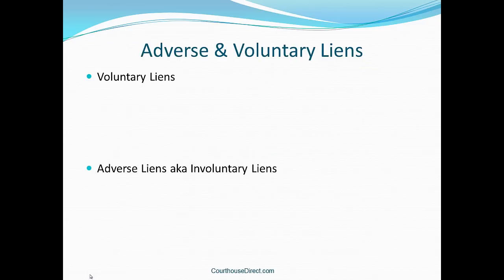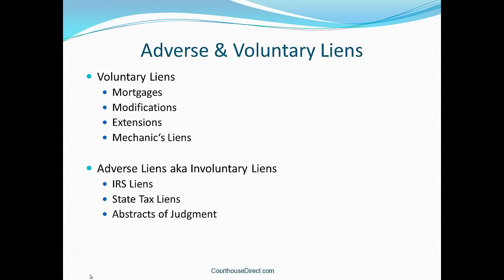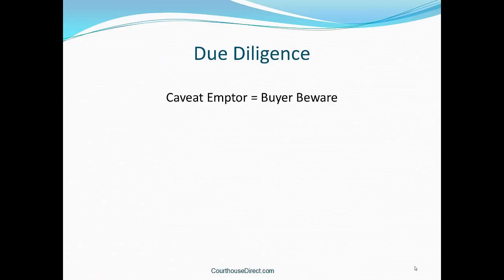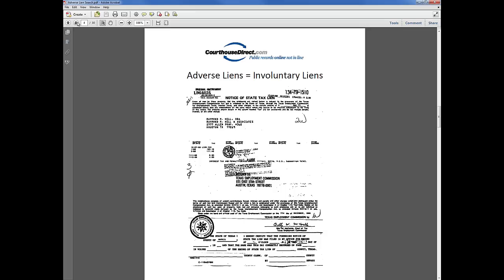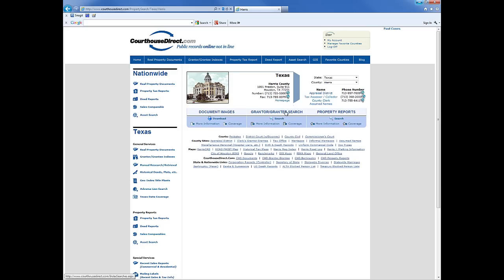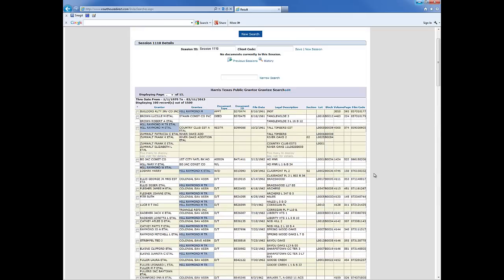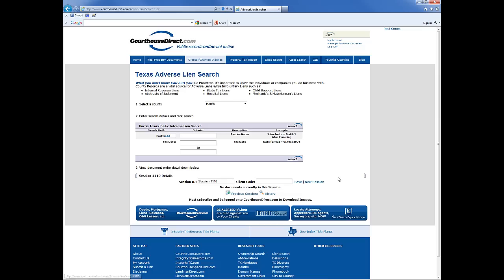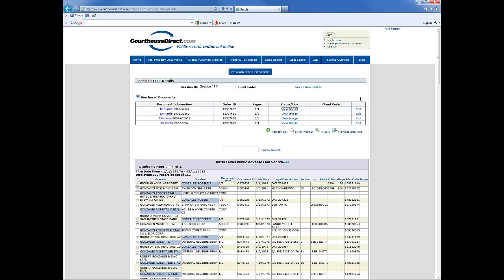Free Adverse Lien Search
What you don't know CAN hurt you!  Be Proactive.  It is important to know the individuals or companies you do business with.  County records are a vital source for adverse liens or involuntary liens such as: Internal Revenue Liens, Abstracts of Judgment, State Tax Liens, Hospital Liens, Child Support Liens, Mechanic's & Material man's Liens.  Searching for Adverse liens has been made easy by using CourthouseDirect.com.  Watch this tutorial to learn more.